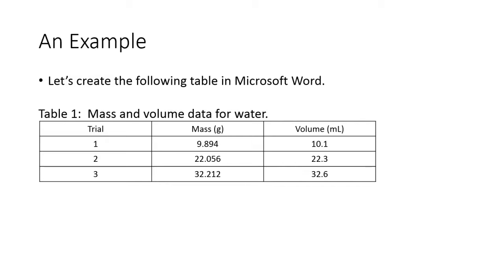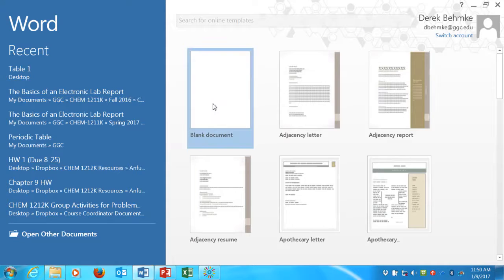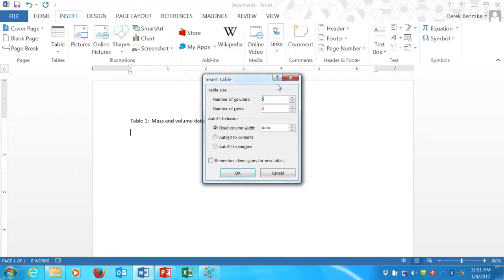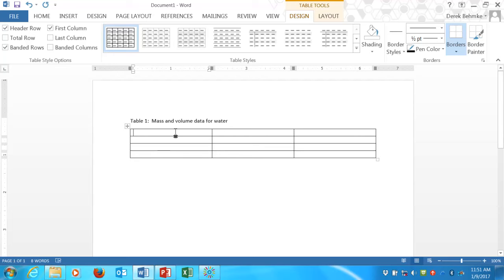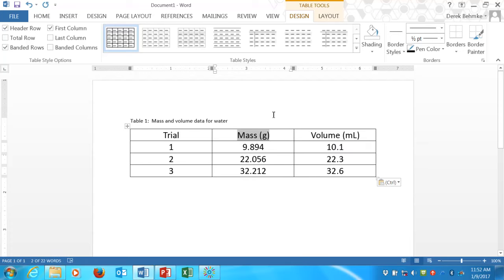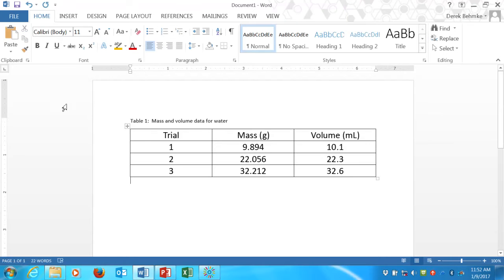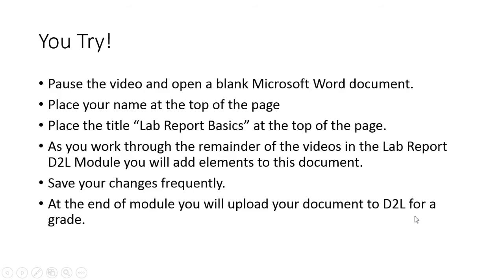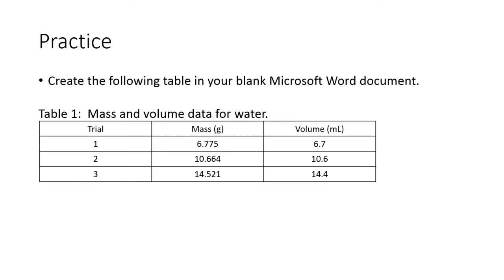Creating a Table in Microsoft Word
This video show how to create a table in Microsoft Word.